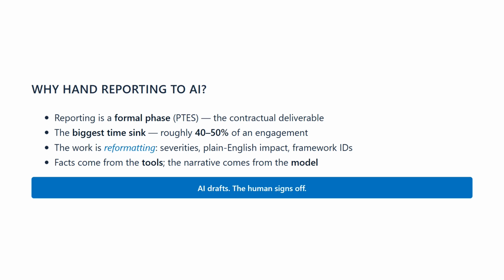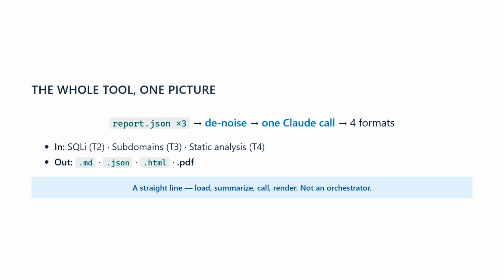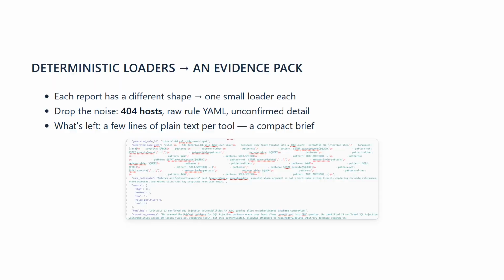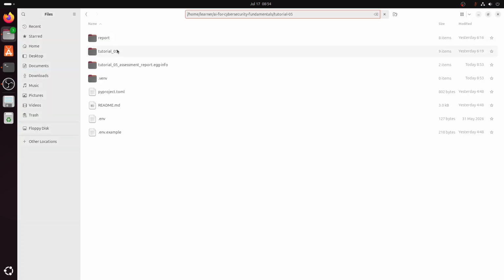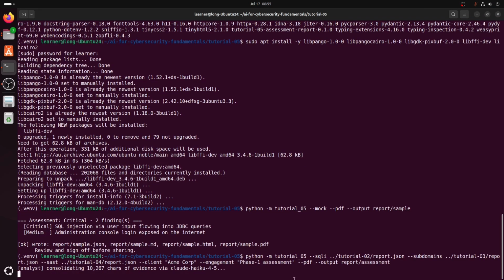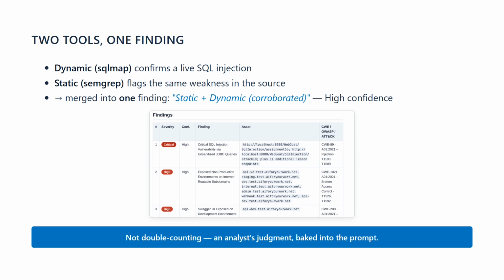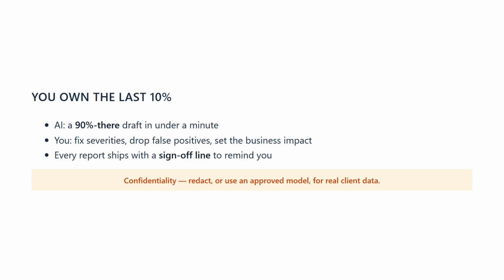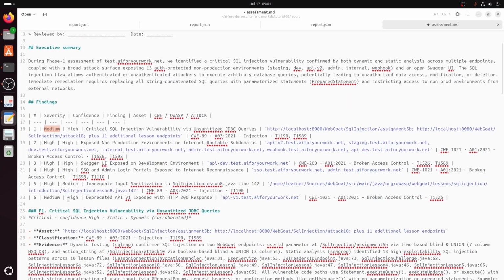Security Assessment Report by AI |Hands-On source demo | AI for Cybersecurity Fundamentals T4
Reporting is the part of a security engagement nobody films — and it can eat 40–50% of the time. In this Phase-1 wrap-up, we hand it to Claude.

Point one small tool at the scan outputs from Tutorials 2–4 — SQL injection (sqlmap), subdomain recon, and static analysis (semgrep) — and get back a prioritized, framework-mapped security assessment as Markdown, JSON, HTML, and a client-ready PDF, in a single model call. The facts come from your tools; the narrative comes from the model. AI drafts — you sign off.

• A report generator that ingests the report.json from T2, T3 and T4
• One forced-tool-use Claude call → a validated, structured assessment: severity, confidence, CWE, OWASP Top 10, MITRE ATT&CK, and remediation per finding
• Static + dynamic findings correlated into one high-confidence finding — not double-counted
• Four outputs from one run: .md, .json, .html and a .pdf executive report

⏱ Timestamps
0:00 The report is the real deliverable
1:01 Where AI fits — drafting, not judging
2:14 The whole tool in one picture
3:03 The raw scan output (the "before")
3:43 De-noising into an evidence pack
4:30 Install + an offline test run
5:49 One Claude call, forced into a schema
6:41 Running it for real
7:24 Two tools, one corroborated finding
8:20 Reading the finished report
9:17 Human sign-off — the last 10%
10:07 Editing a finding by hand
11:00 Phase 1 wrap-up

⚠️ Lab targets only. Everything here runs against intentionally vulnerable software (OWASP WebGoat) and a test domain we control. Never scan, enumerate, or report on systems you don't own or aren't explicitly authorized to test.

New tutorial every week. Build more. Hire less.